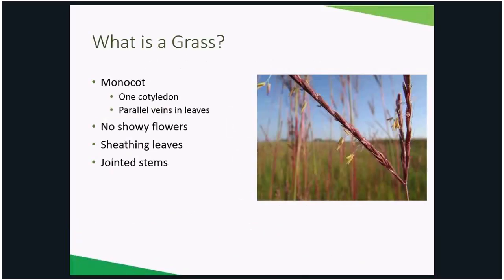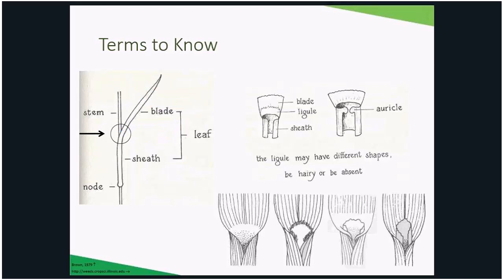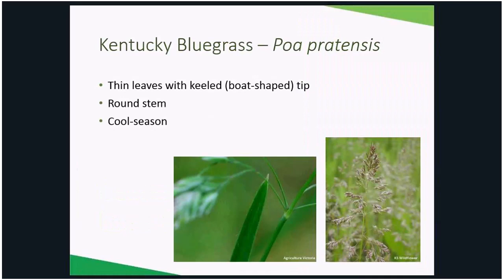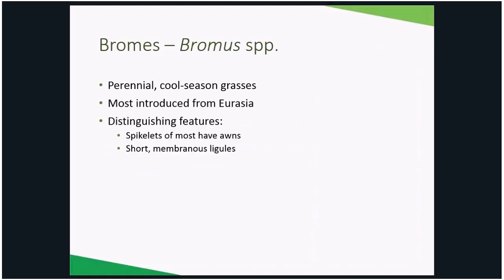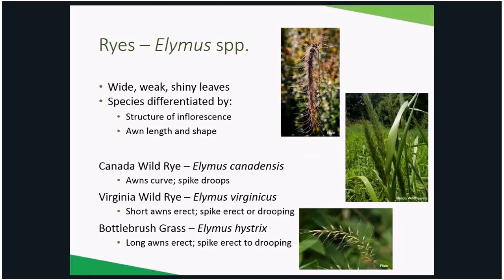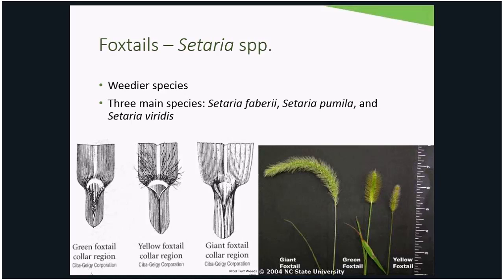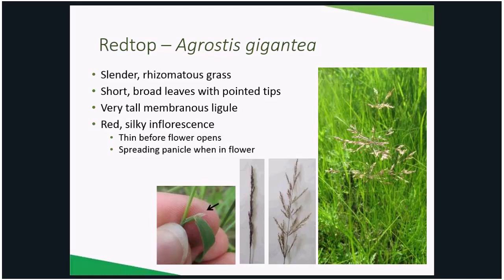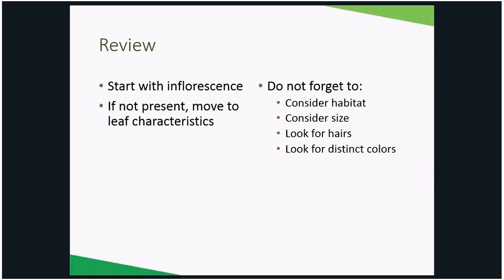Identifying Grasses - 2019 Four Seasons Gardening Webinar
Identifying grasses can be tricky! Join Erin Medvecz, Energy & Environmental Stewardship Educator, as she discusses basic grass identification and shares tips and techniques to identifying a number of common grasses in Illinois, without learning complex terminology or needing a hand lens.